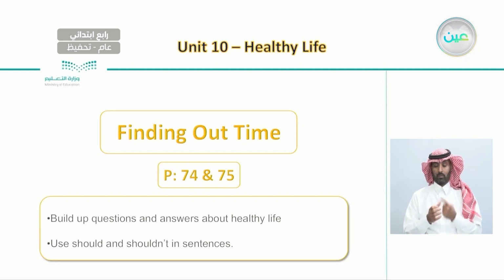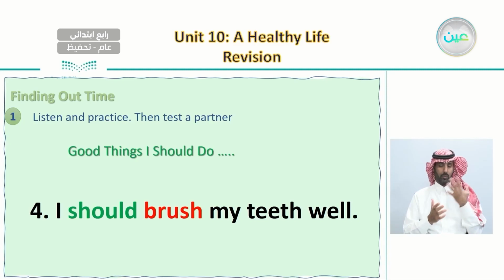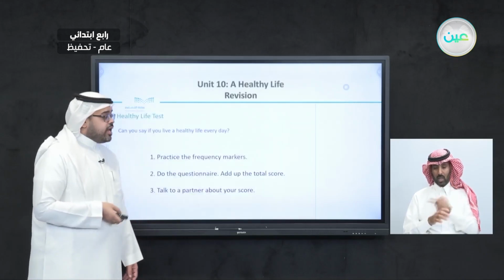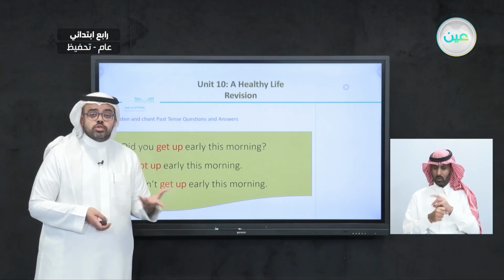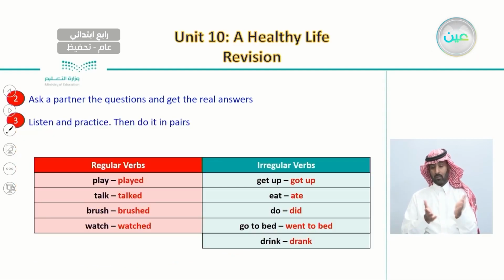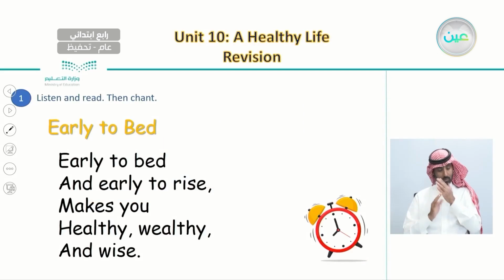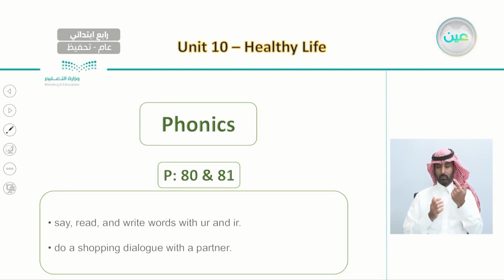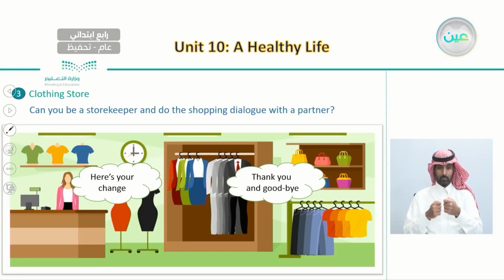Unit 10 -A healthy life - Evaluation - اللغة الإنجليزية - رابع ابتدائي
الحصة السابعة - الثلاثاء - الأسبوع السادس - رابع ابتدائي04